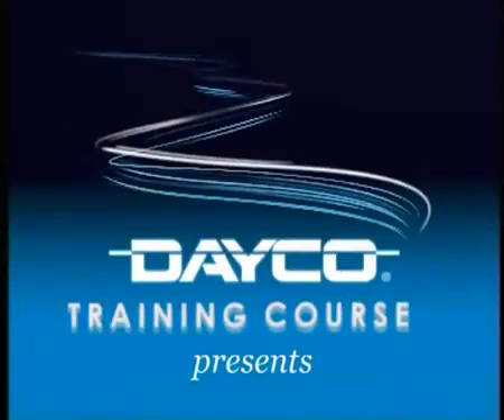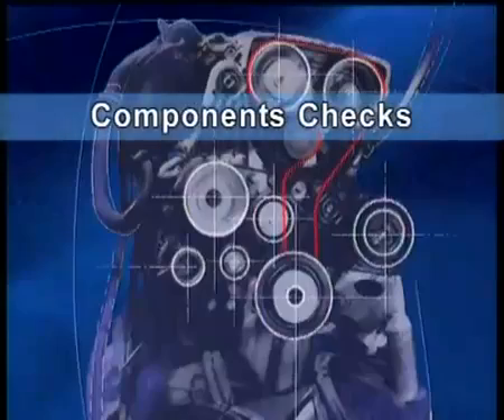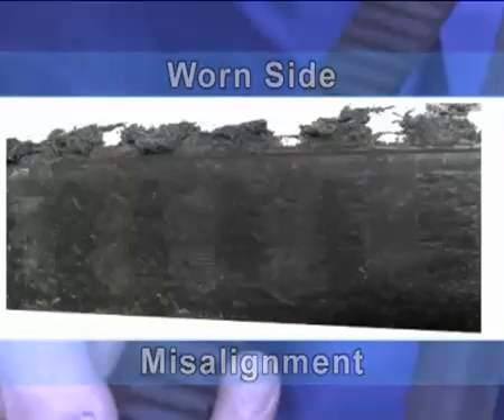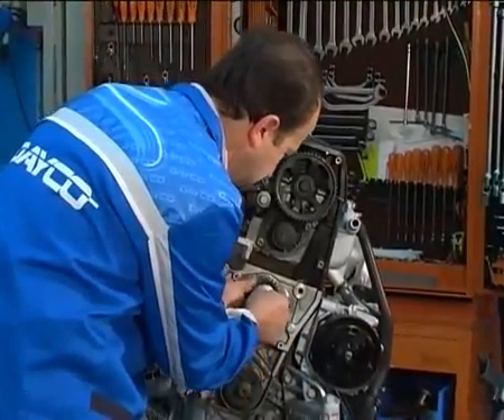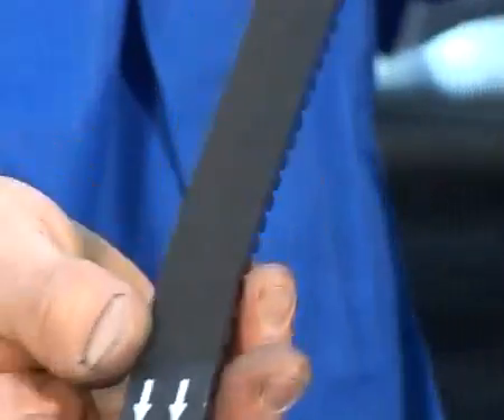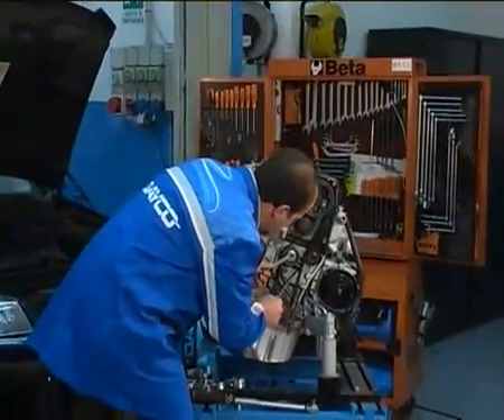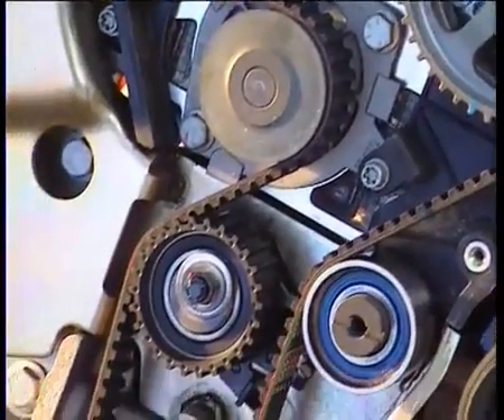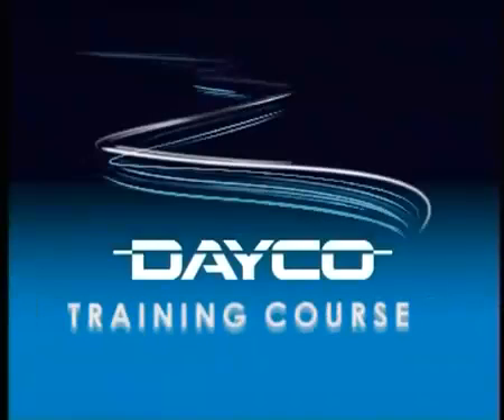Dayco - Training Course 2 of 3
Controlling and replacing timing belts and automatic tensioner.